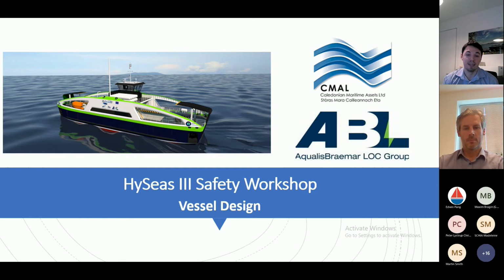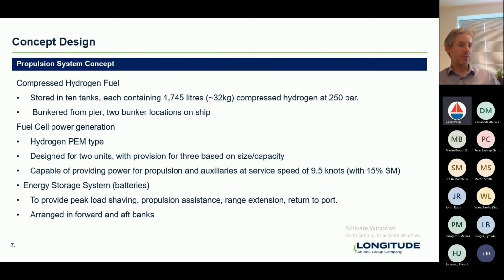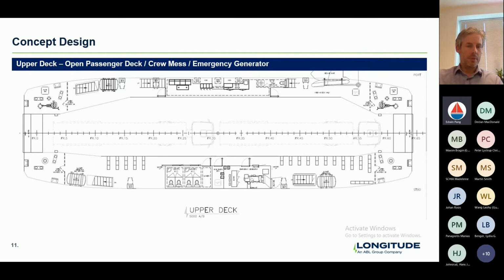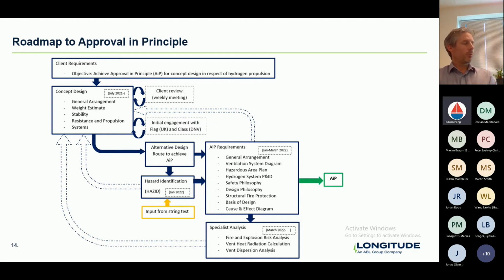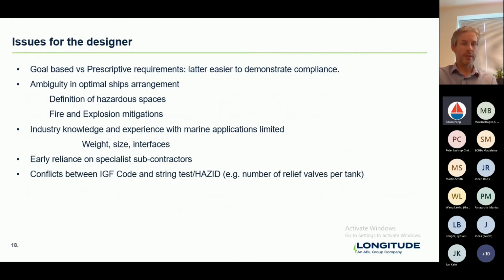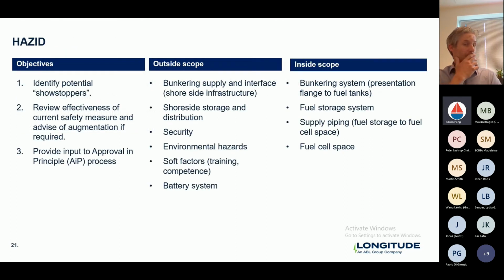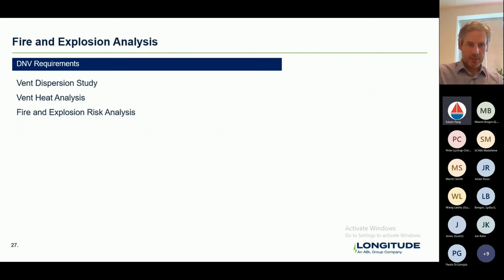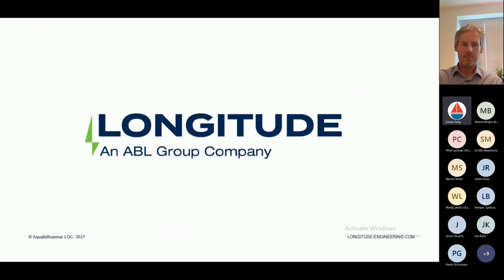HySeas III Safety Workshop 19 May 2022 - Risk Based Ship Design - CMAL & ABL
Declan MacDonald of CMAL and Richard Featherstone of ABL give an overview of the risk based ship design work that has been undertaken, including the HAZID workshop, for the HySeas III ship design that uses hydrogen PEM fuel cells and batteries.

The HySeas III project has been funded by the European Union's Horizon 2020 program under Grant Agreement 769417 to demonstrate a multi fuel cell system for a small ferry.